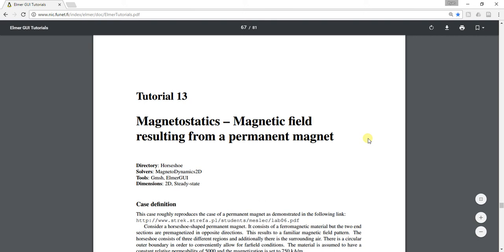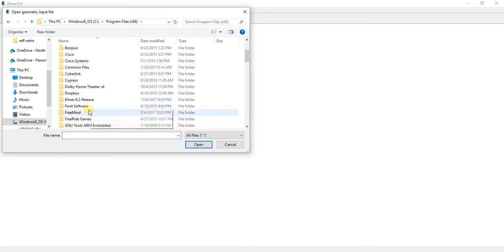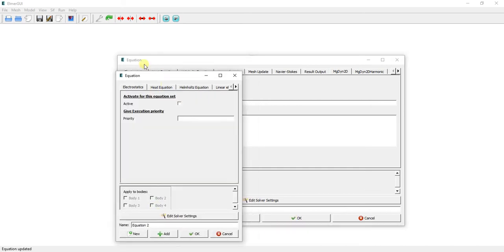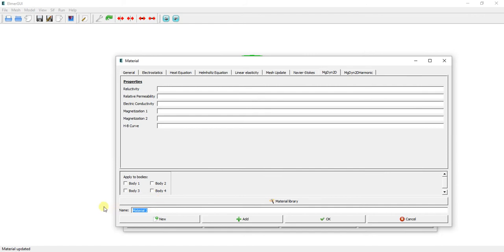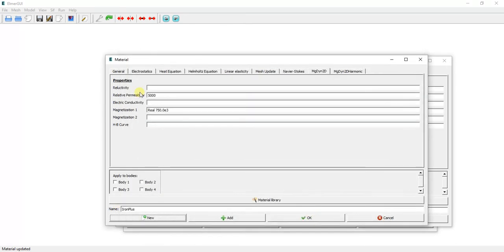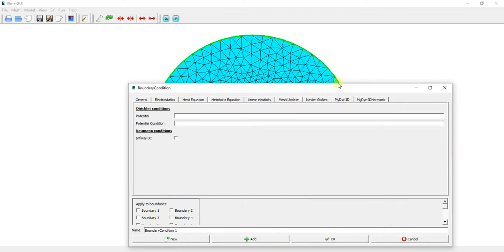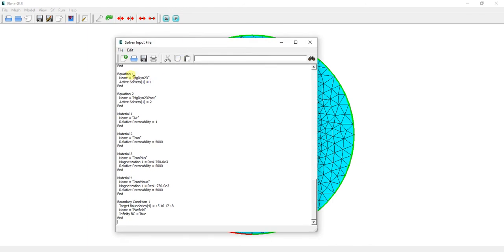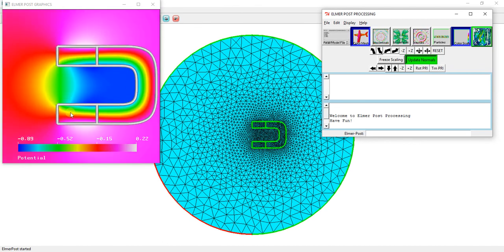Elmer Tutorial 13 - Horseshoe (complete)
Video of Elmer Tutorial 13 Execution.